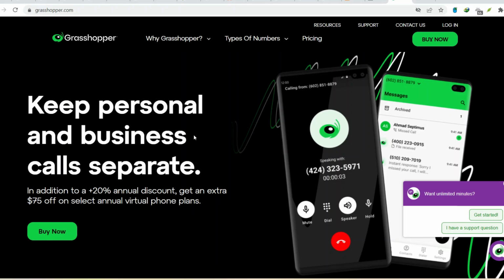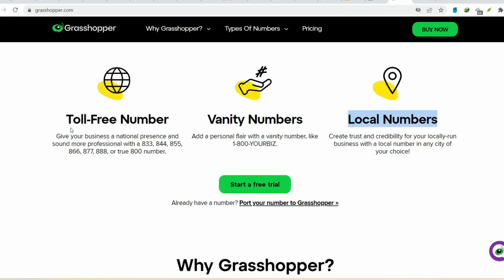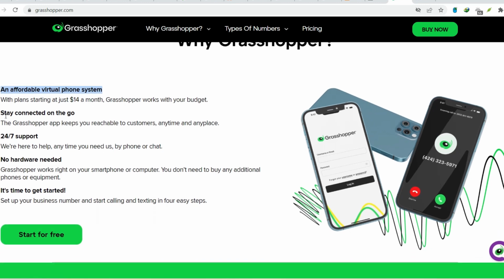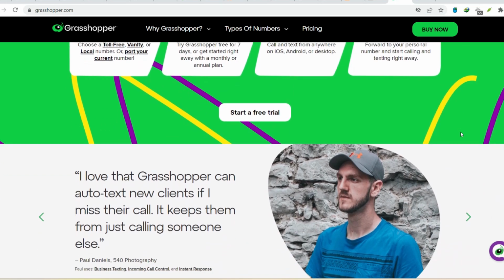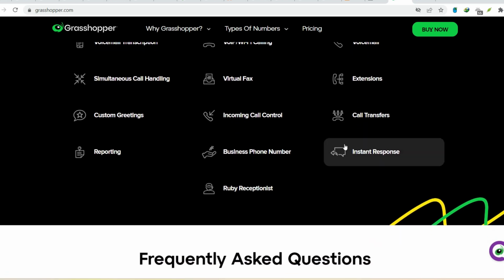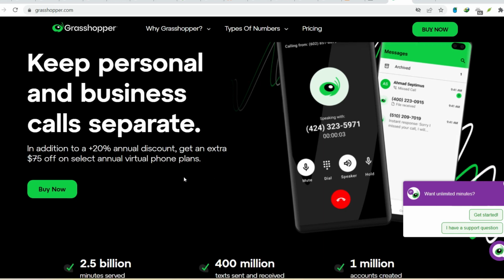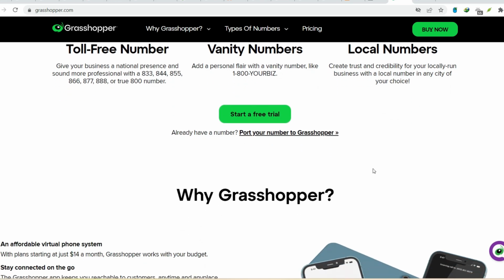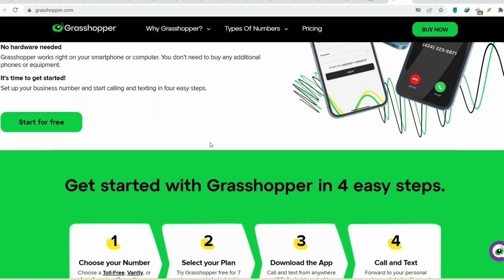How much does the Grasshopper phone system cost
In this video, you will learn about How much does the Grasshopper phone system cost

9 YouTube Channel Ideas to Help You Choose Your Own

✅IGNORE THIS
Related Search: